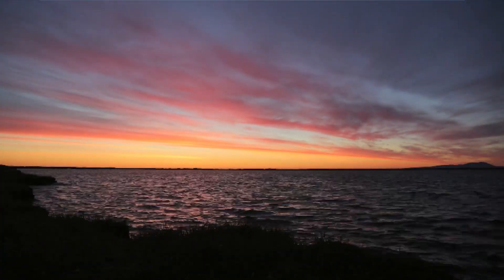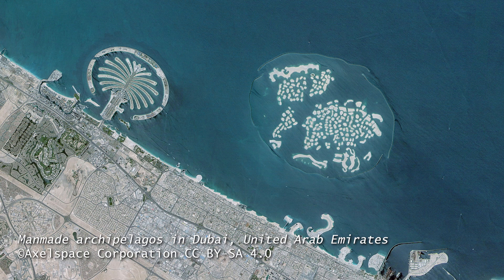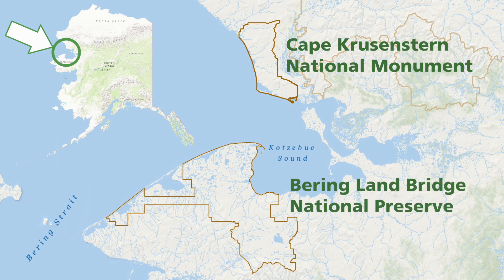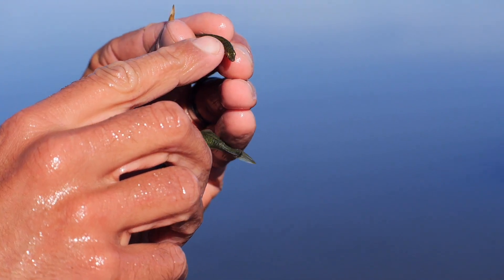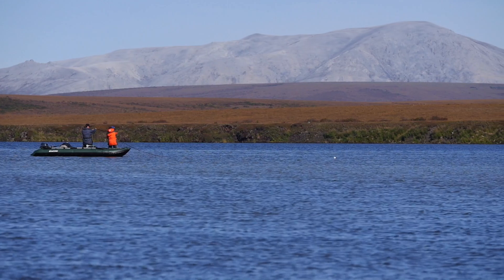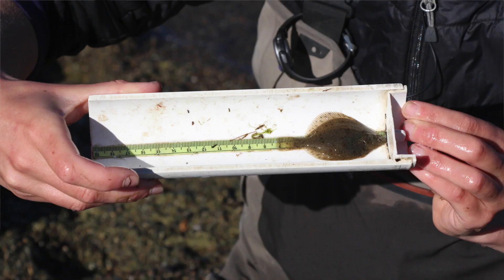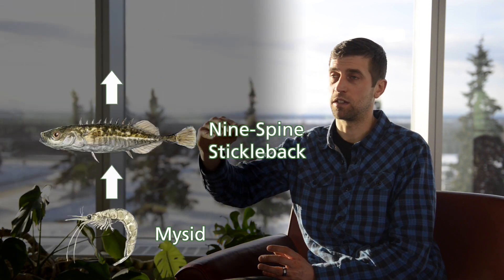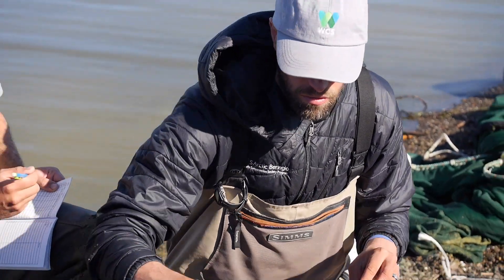Lagoons of Arctic Alaska: Getting a Baseline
Lagoons dominate the remote shorelines of Northern Alaska. While marine environments in most of the U.S. such as lagoons and salt marshes are heavily impacted by human development, the lagoons of Arctic Alaska are relatively untouched by humans in comparison. This gives researchers an unprecedented opportunity to study these lagoons in their natural state.

Lagoons are relatively understudied in the Arctic, and to this point scientists with the National Park Service and Wildlife Conservation Society are learning just how dynamic these environment are.  Learn about the ongoing research of these lagoons in the video and learn more about our cooperative effort with Wildlife Conservation Society to monitor these vital landscape features.

Audio Described version coming soon.

NPS / Sean Tevebaugh & Stacia Backensto 2017